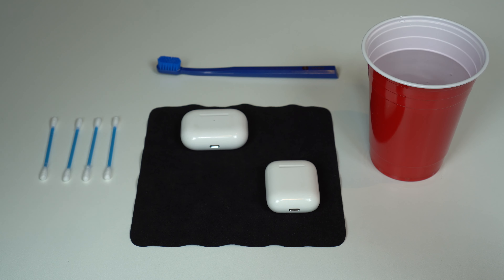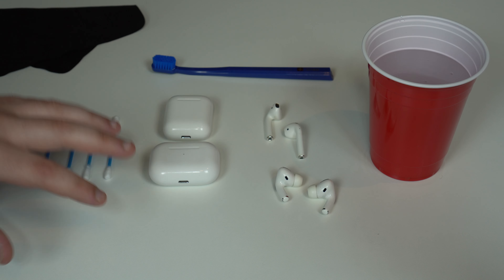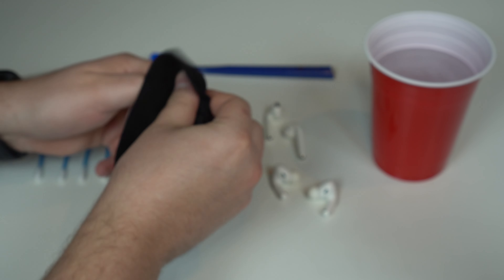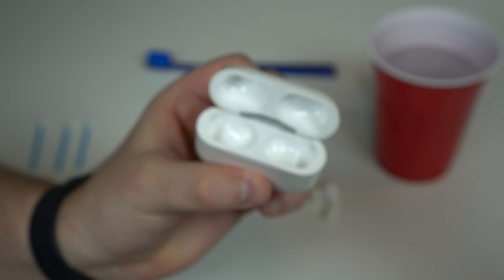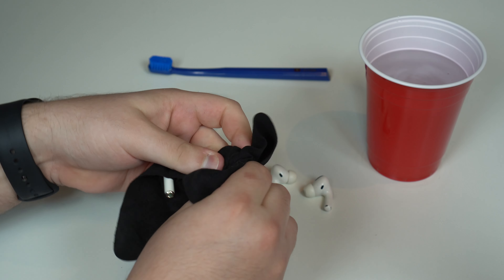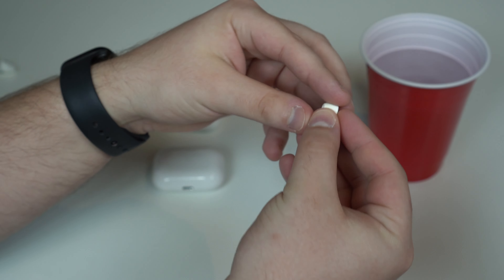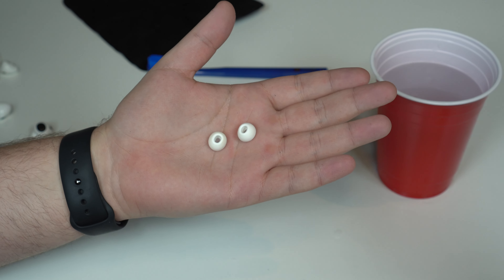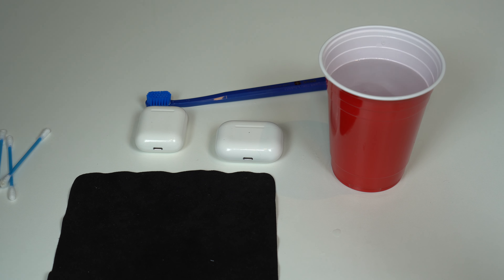How to Properly Clean your AirPods / AirPods Pro!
How to set ANY Song as iPhone Ringtone - Free and No Computer!

So, if you take a look at your AirPods right now you’ll see that they're probably very dirty! That's normal, since we use them to workout, go to the gym, run, and because of that they get really sweaty and nasty! Check out this video and how to clean your AirPods the correct and safe way.